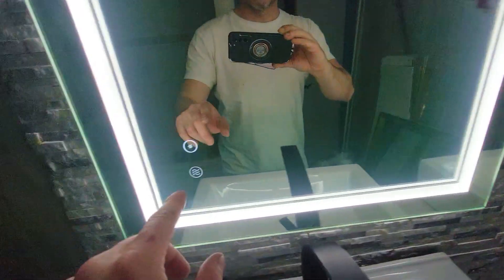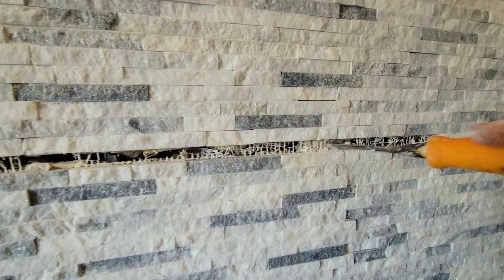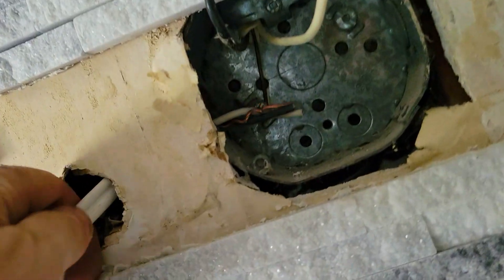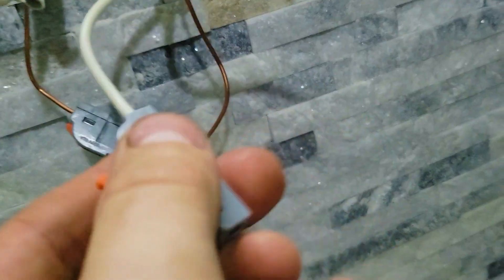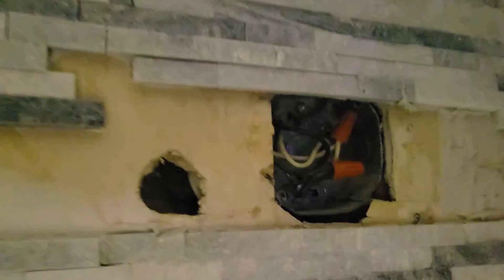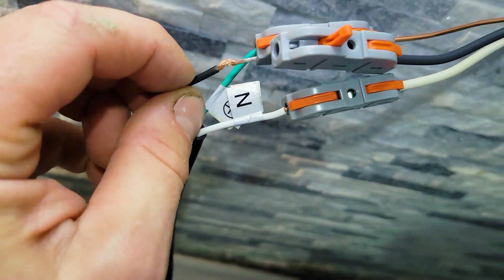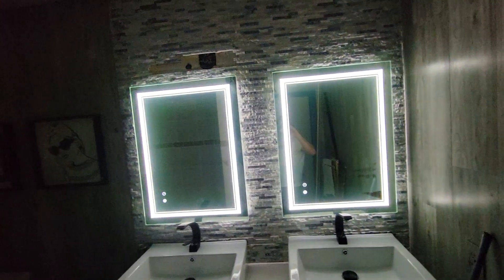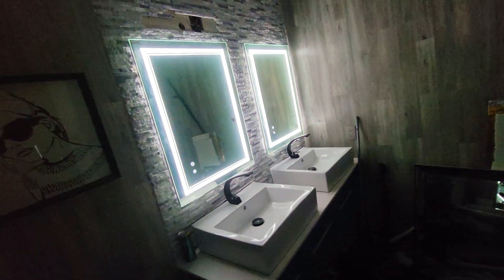How to Splice Wire - Wire LED Mirrors with Quick Wire Connectors Tutorial - Quick Splice Connector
& - Today you'll learn how to do light fixture wiring. We'll wire the LED Mirrors with Quick Disconnect Wire Connectors. Whether it's one or two led mirrors hooked up into one existing fixture light. You will learn how to do it with Quick disconnect Electrical Wire Connectors and the old school method. We'll install the 24 x 32 inch LED Bathroom Mirror with Lights. Vanity LED mirror has three light colors to free choose Soft Warm, Daytime Color, or a mix of both color. Anti Fog Wall Mounted Vanity Mirror with Touch Horizontal/Vertical. This mirror looks really good and it is modern and supports hard wiring.  It remembers your last setting when you are using the button on the mirror.